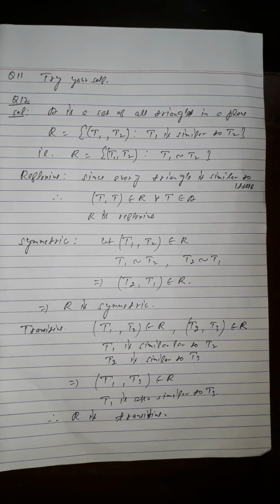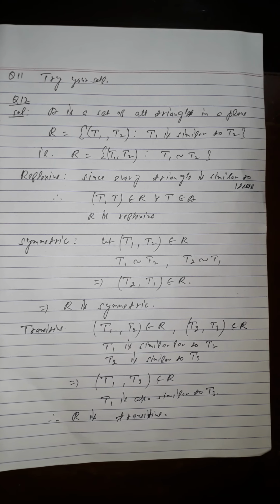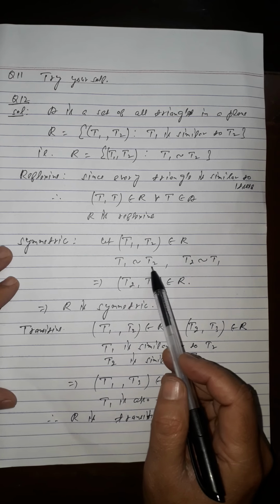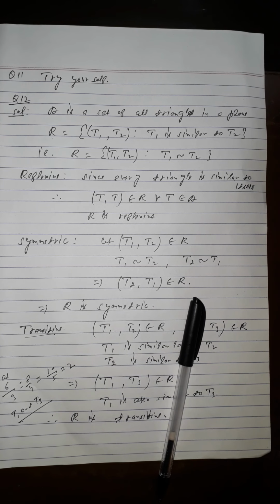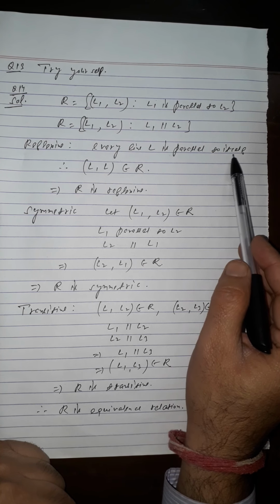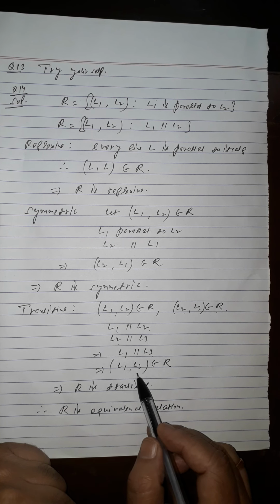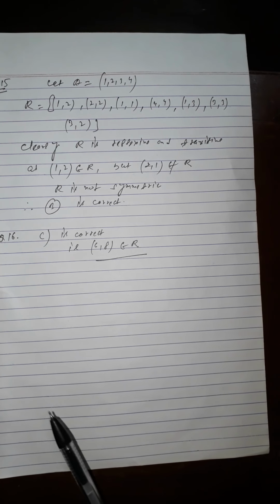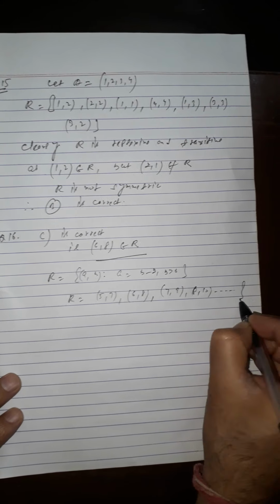CLASS XII MATHS CH.- I RELATIONS AND FUNCTIONS